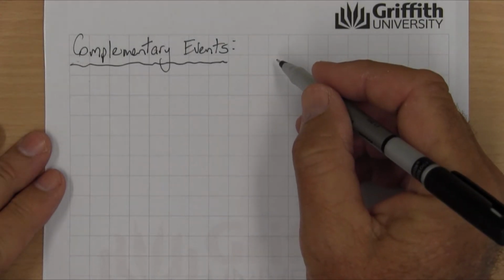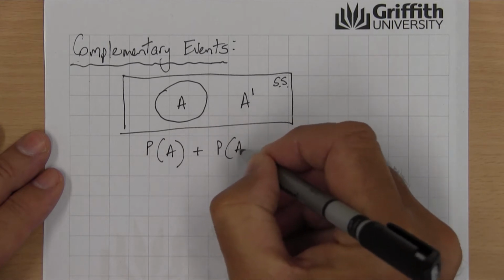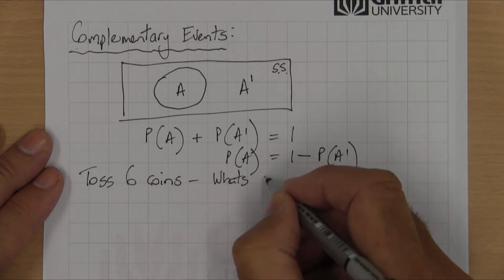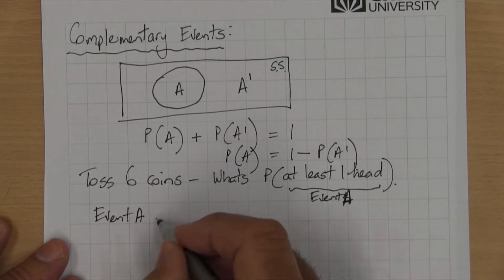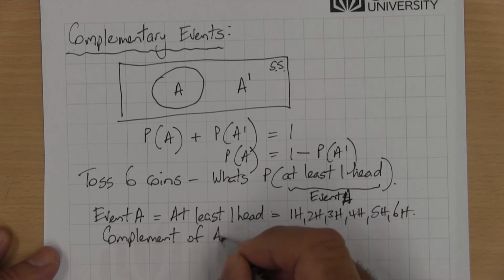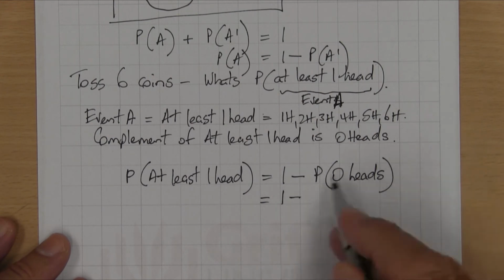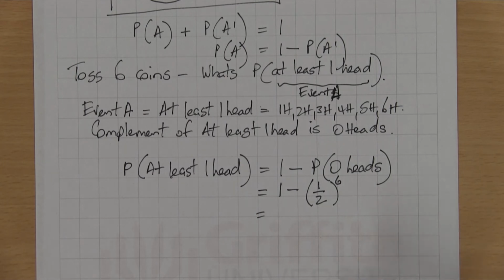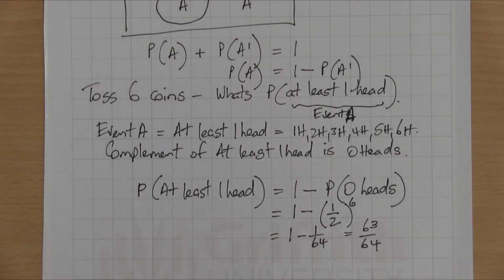1012SCG P32 complementary events